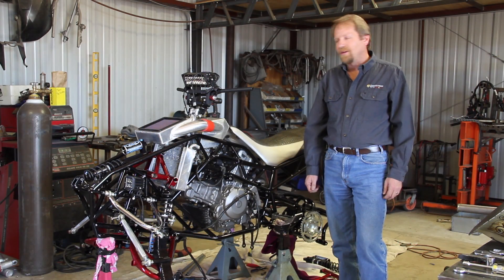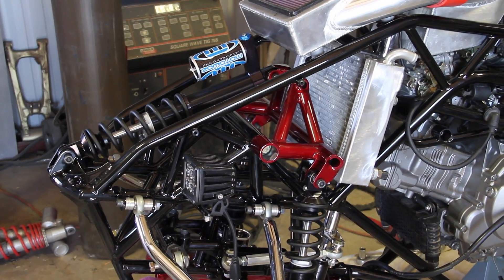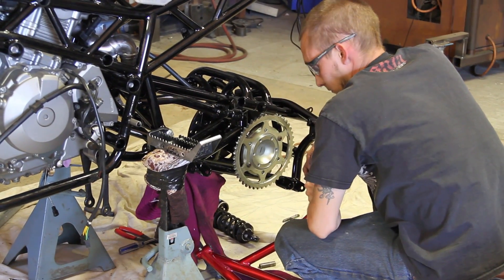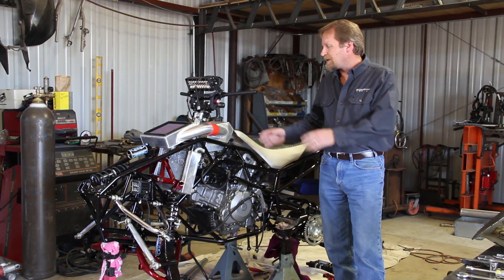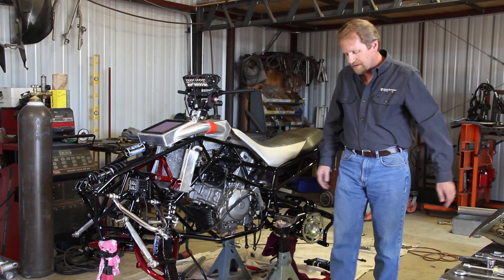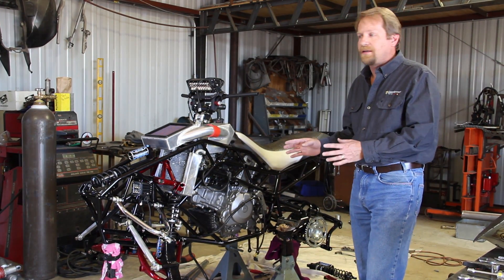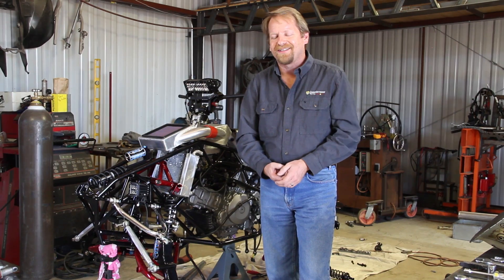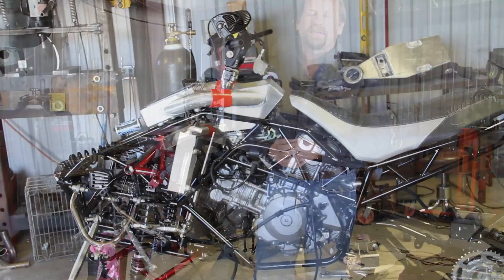Local Motors Community Project Featured at SEMA: Wraith 1000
Alex Kollitz and his Wraith 1000 project will be featured as the community project at the Local Motors booth at SEMA 2013.